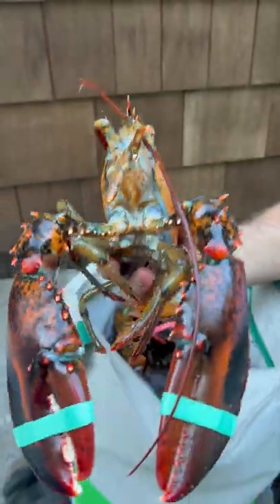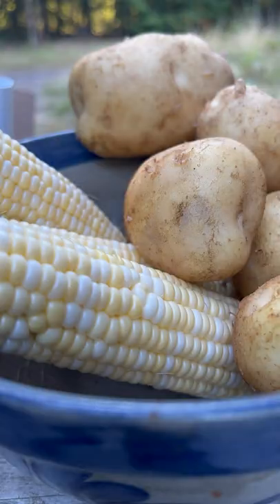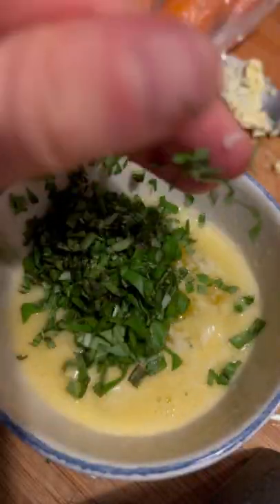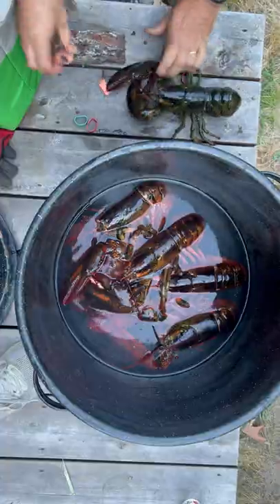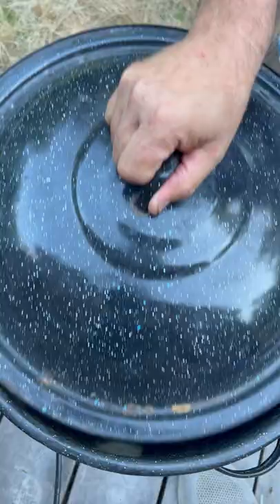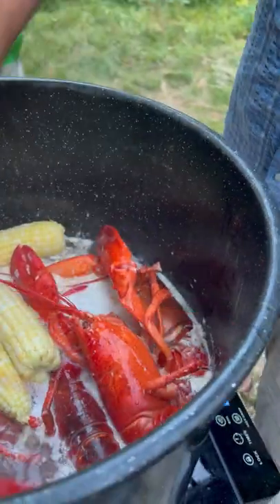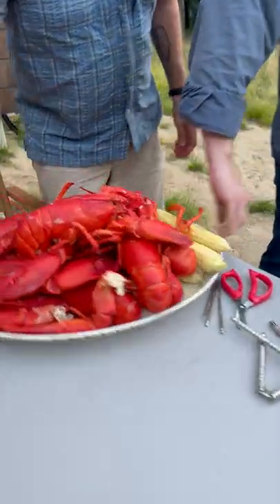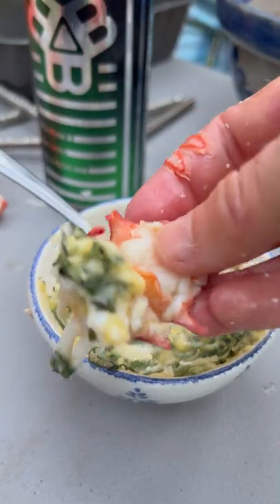Maine Lobster Boil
Did you even go to Maine if you didn’t eat lobster?